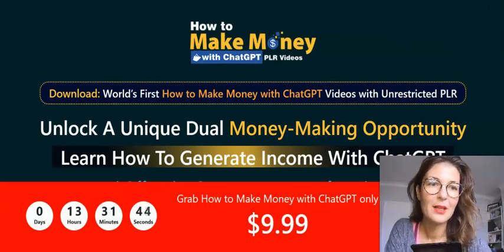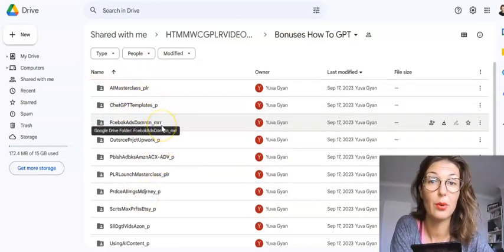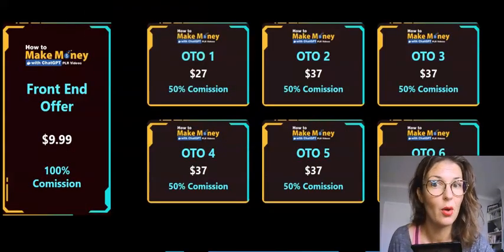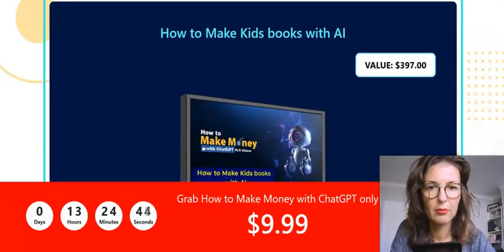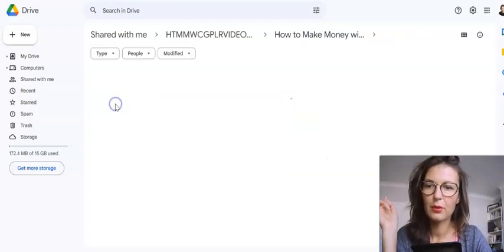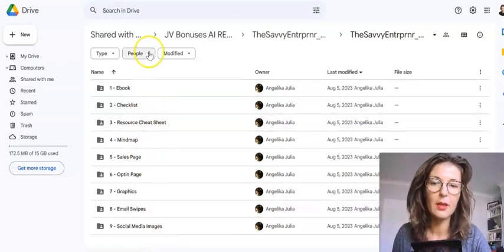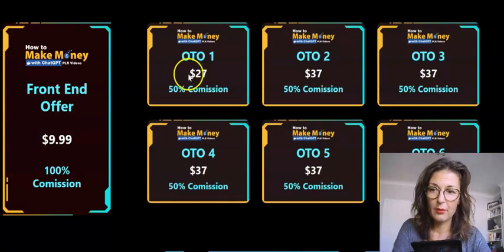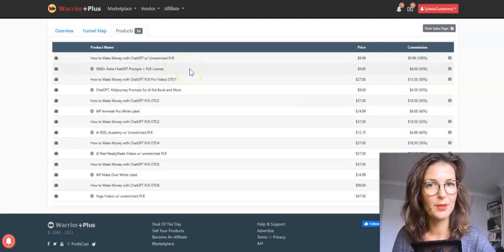How to Make Money with ChatGPT with Unrestricted PLR Review| Awesome PLR Offer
GRAB How to Make Money with ChatGPT with Unrestricted PLR & My Epic Bonuses

If you are just staring your online journey and you are serious about making it work then definitely check out my FREE training to get you started asap

Best, Sylwia :)